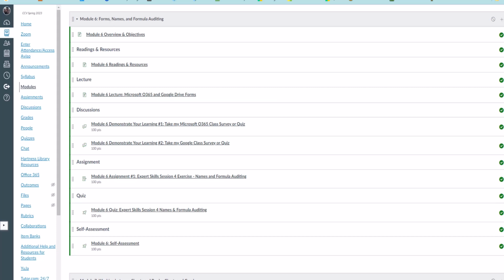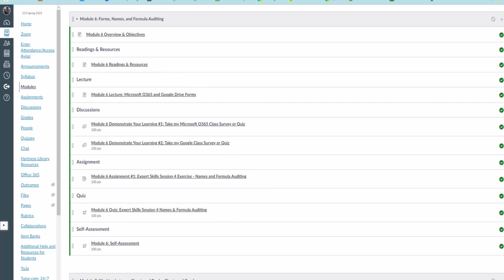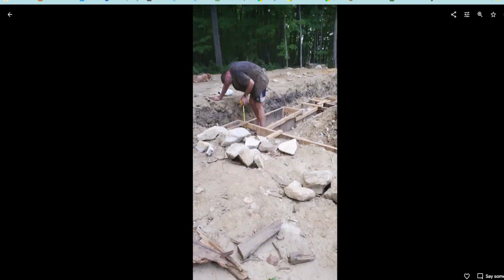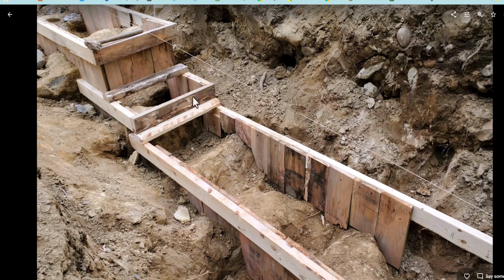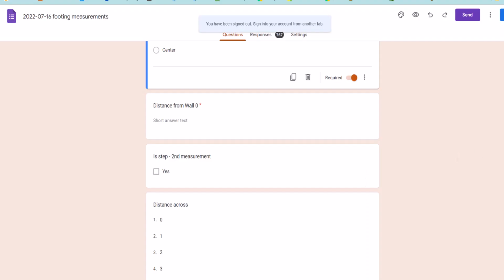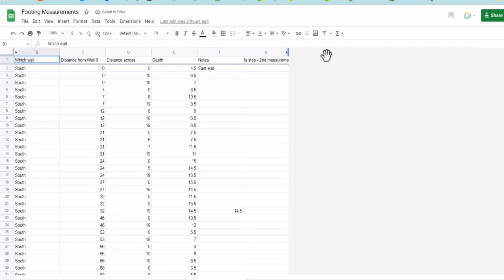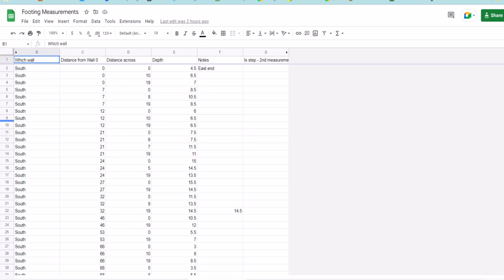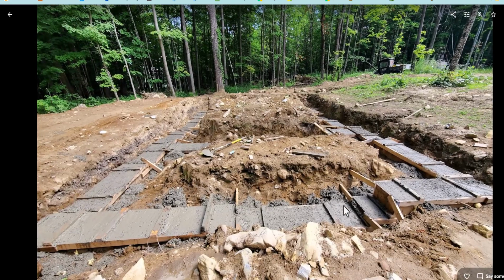CIS1430 Module 6 - Forms - Part 1 - Data Entry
In this 5-part video presentation, instructor Amy Moore reviews how to use Google or Microsoft Forms to enter data in the form of easy data entry, surveys, and quizzes. This is Part 1 which illustrates a data entry tool for calculating volume of a concrete form with variable depths over 144' of footing.
00:00 Introduction to Module 6
00:25 Data Entry with Forms